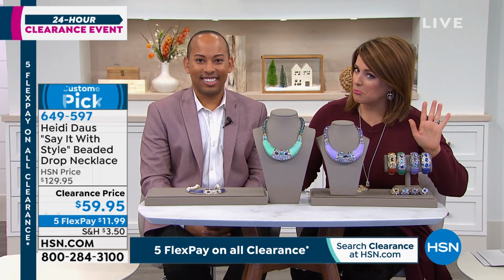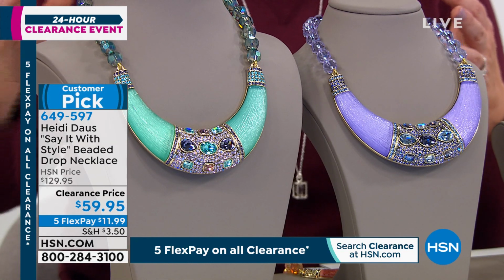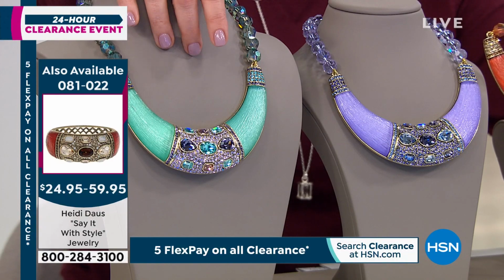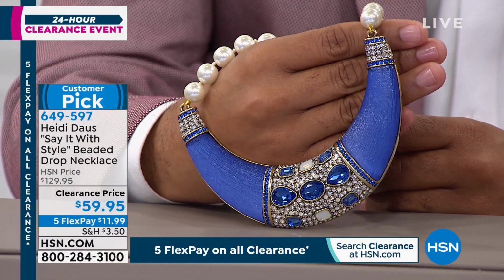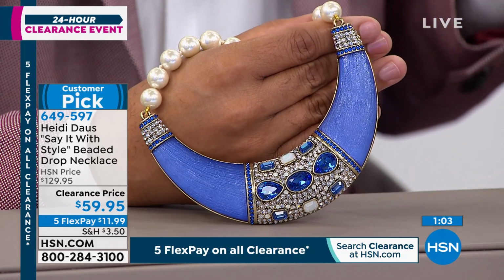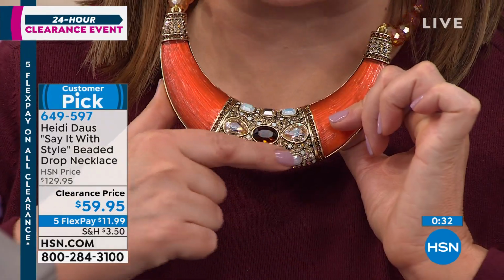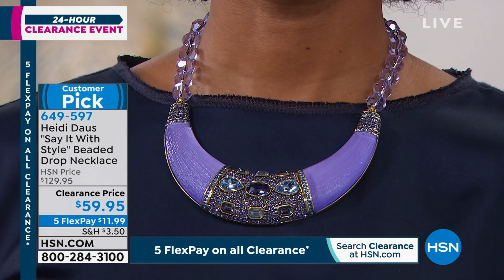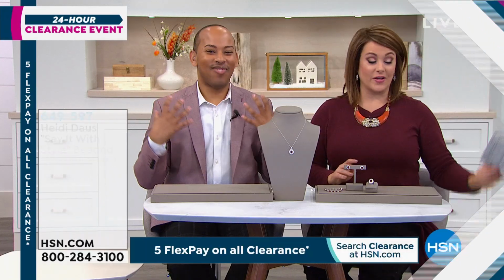Heidi Daus "Say It With Style" Beaded Bib Drop 17" Neckl...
Heidi Daus "Say It With Style" Beaded Bib Drop 17" Necklace
Make a statement without saying a word. The bold beauty of this bib necklace will speak volumes about your sense of style.

Design Information

    Single strand of individually knotted, round glass beads
    Crescentshaped, bibstyle drop with colored acrylic stations and petite, pav round crystals
    Large, bezelset multishaped crystal accents